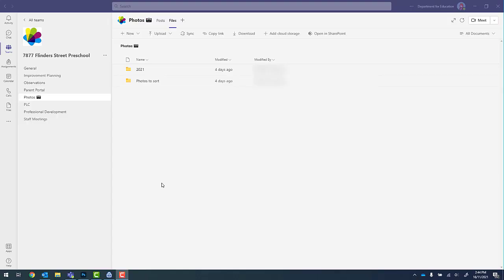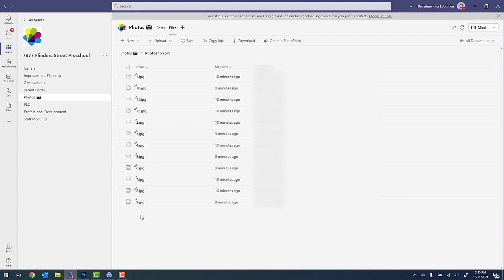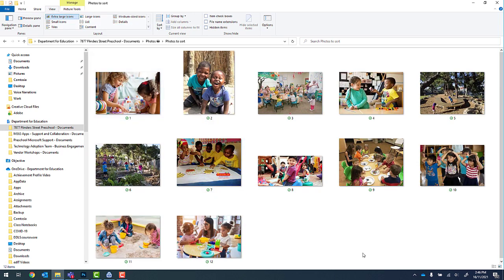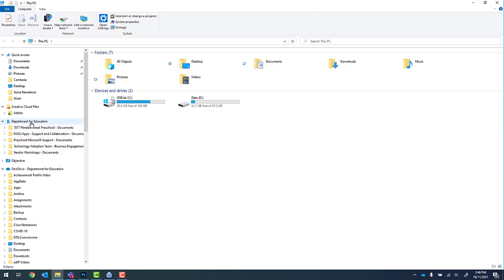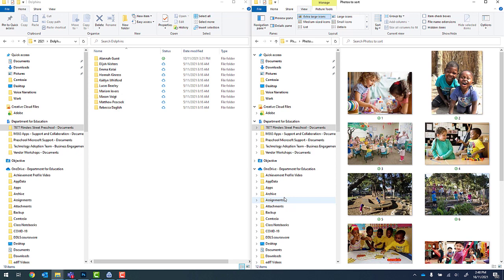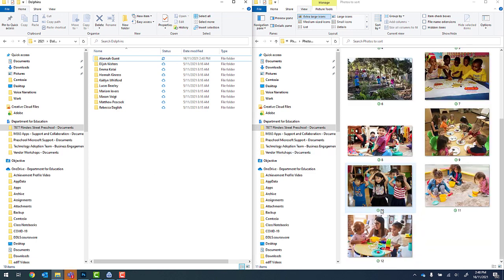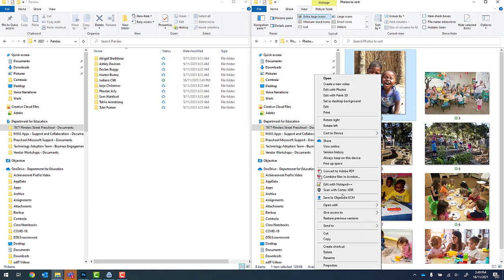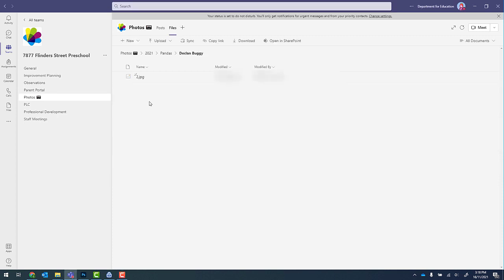Teams - How to move photos from one Teams folder to another